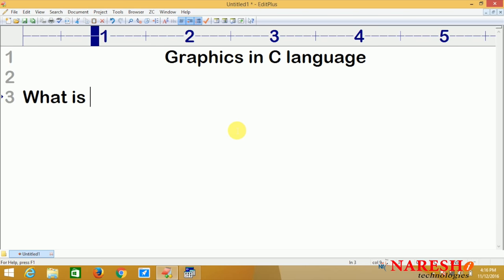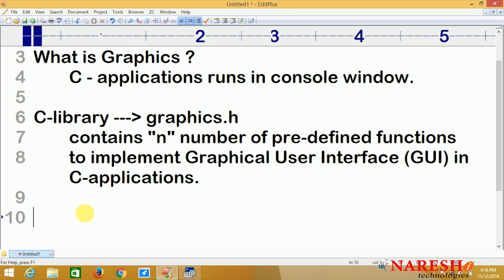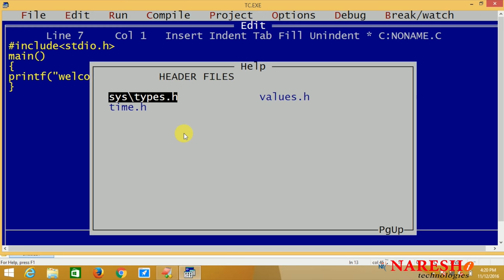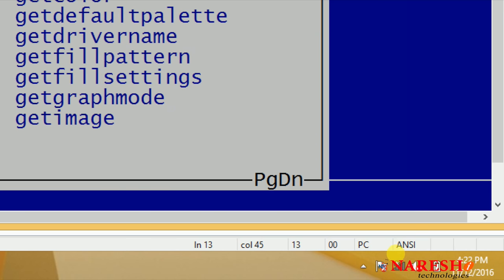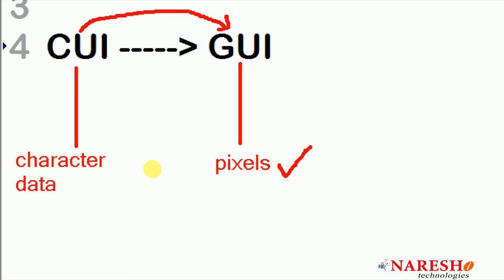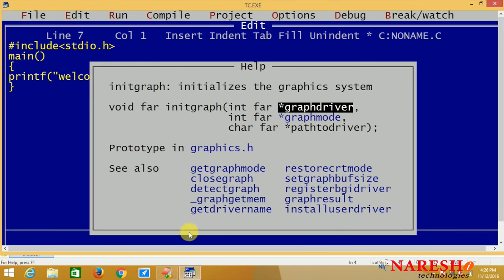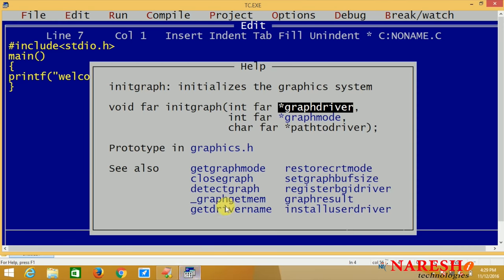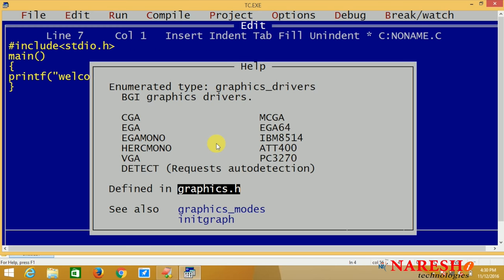Graphics In C Language Part 1 | C Language Tutorial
Graphics In C Language Part 1

? Our Online Training Features:
1.Training with Real-Time Experts
2.Industry Specific Scenario’s
3.Flexible Timings
4.Soft Copy of Material
5. Share Videos of each and every session.